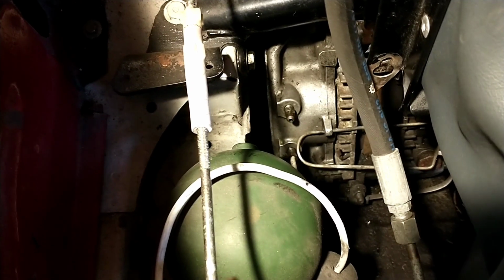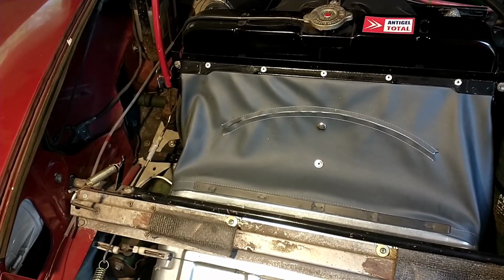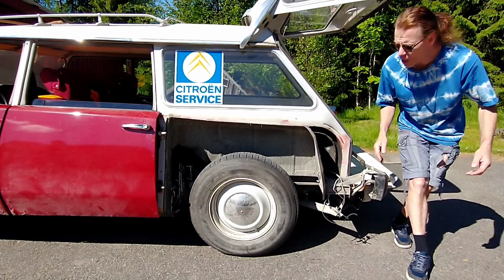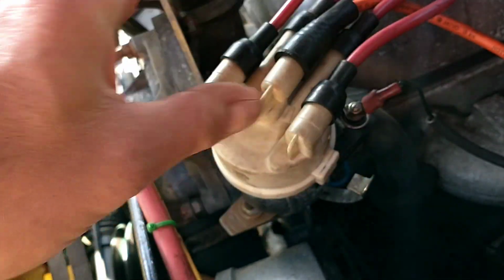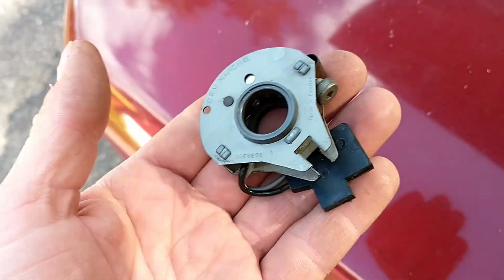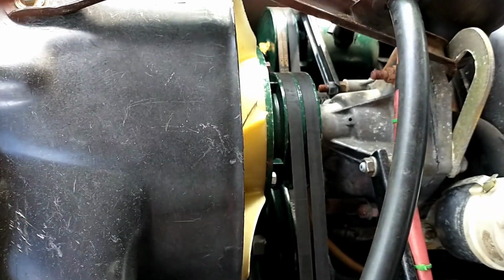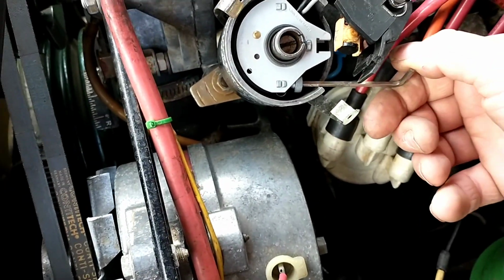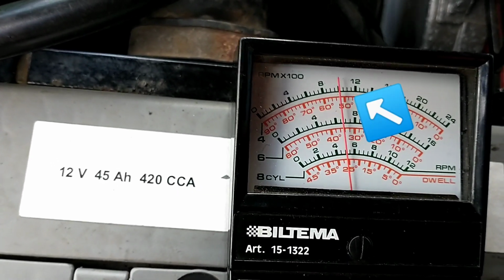The DS wagon awakening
This DS break or wagon is a real ratatouille of used and new parts put together. I went to France with it august 2011, and now i realize how lucky I was back then. The cooler was probably bad already then. Temperature gauge showing next to red all the time. Me thinking it was faulty...

When getting a car approved at the inspection here in Sweden that's 50 years old or older, it means that you don't have to inspect it ever again. We have this rolling fifty years limit. So I'm pretty happy to have this -71 done now.  One more car off the list.

What's next? Well there's some more GS'es to do.
3 more actually.
Gimme a break 🙄